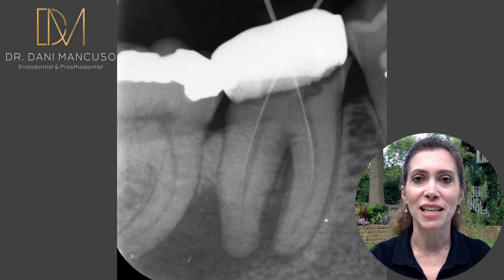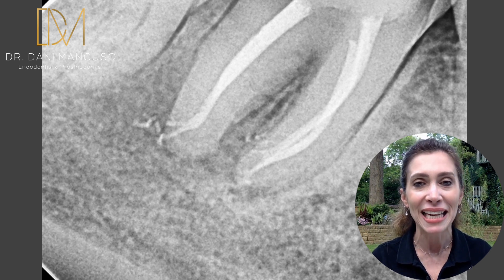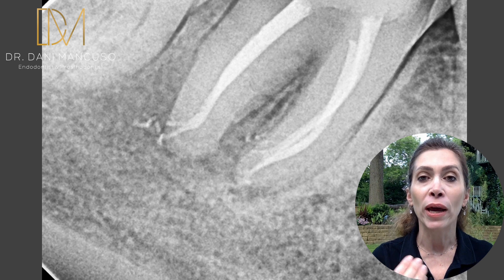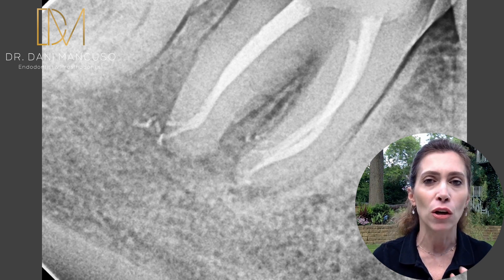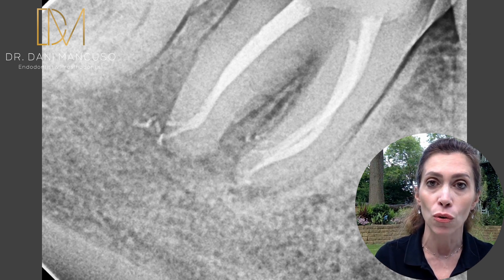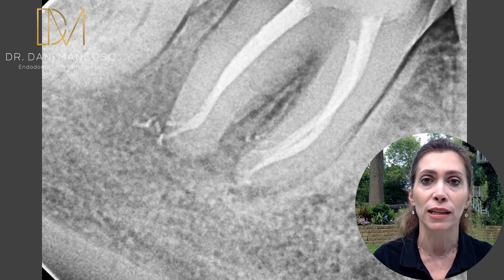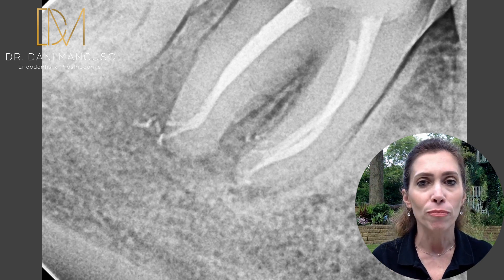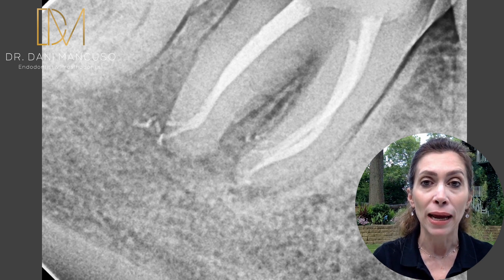The Diary of an Endodontist - Episode 27 – Want to know my irrigation protocol?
Is your disinfection protocol truly effective?

Want to discover how to thoroughly disinfect a tooth and ensure the success of your endodontic treatment?

I’m Dani Mancuso, a specialist in Endodontics and Prosthodontics, and in this video, I’ll share my detailed disinfection protocol that has yielded incredible results.

We’ll cover everything from the use of high-concentration sodium hypochlorite to the application of EDTA and the importance of ultrasonic vibration. I’ll also demonstrate how laser photodynamic therapy can revolutionise your practice, enhancing disinfection efficacy and improving clinical outcomes.

Don’t miss this opportunity to elevate your clinical skills and learn from a specialist.

If you’re a dentist looking to deepen your knowledge in endodontics, this video is for you!

Watch now and transform your clinical practice! I hope you enjoy this case!

See you in the next episodes of “The Diary of an Endodontist.”

👩‍⚕️ Dr Dani Mancuso
🦷 Specialist Endodontist & Prosthodontist | BDS MSc PhD PostDoctoral